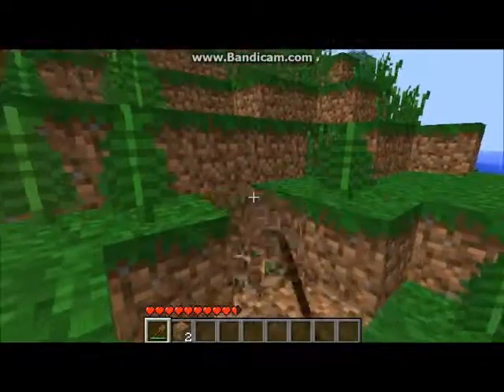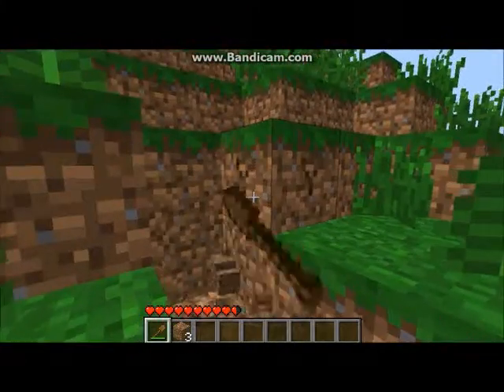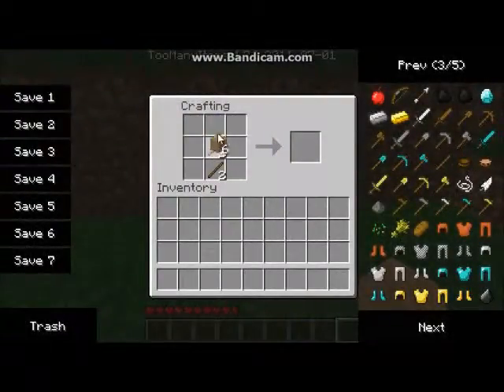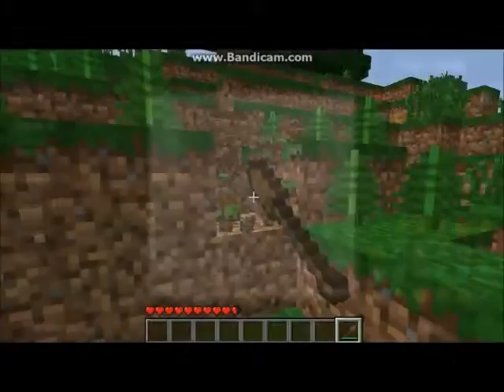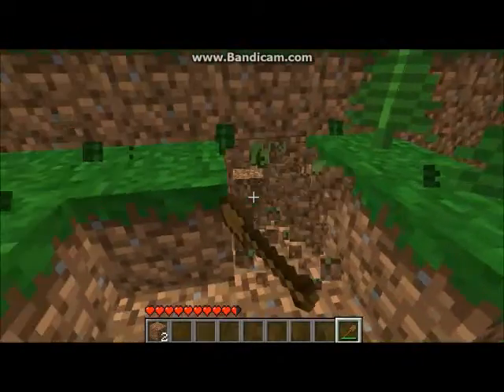Minecraft - "Beginners tutorial" Wooden Shovel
This is a video for people who are new to minecraft and need to know how to make a wooden shovel